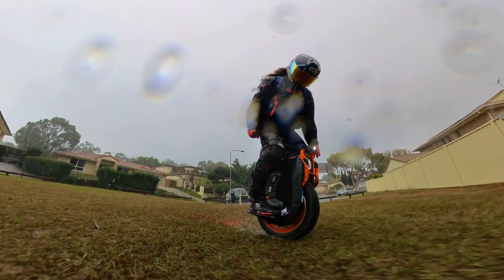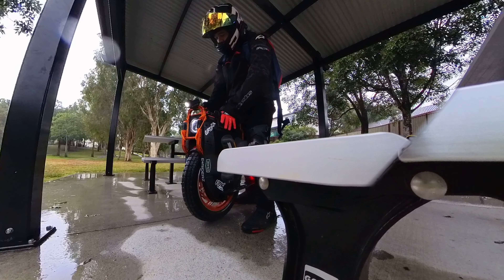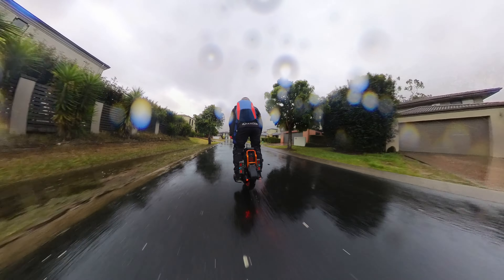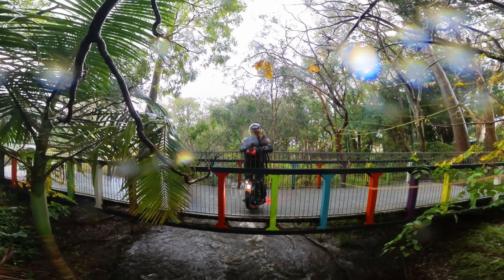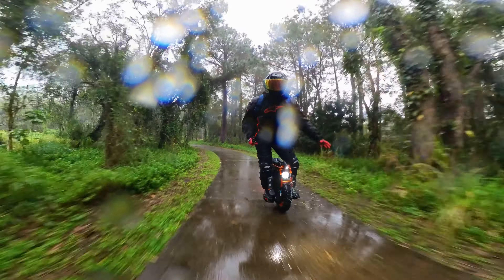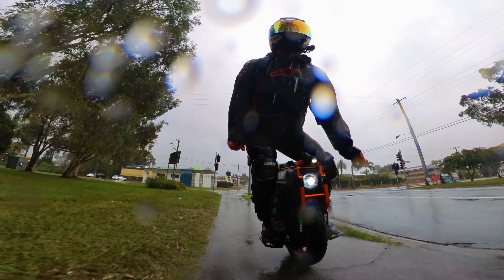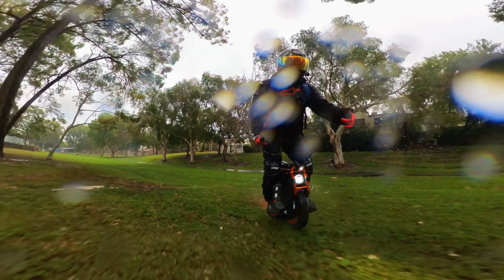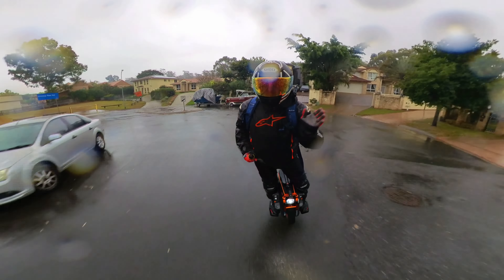ELECTRIC WHEEL IN HEAVY RAIN - INMOTION V13 - MAYBE DON’T RIDE IN HEAVY RAIN UNTIL YOU DO THIS.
Hello,

I am not sure where the description went for this video??
I am sure I wrote one but it was empty when I was checking my channel just now.
So.

I think the video was about rain.

Please use my discounts below :)
Cheers.

E-RIDERZ
CODE -  BAK50 ($50 off all electric unicycles)